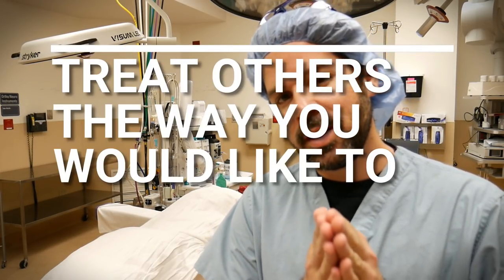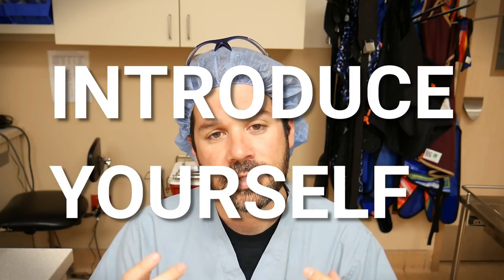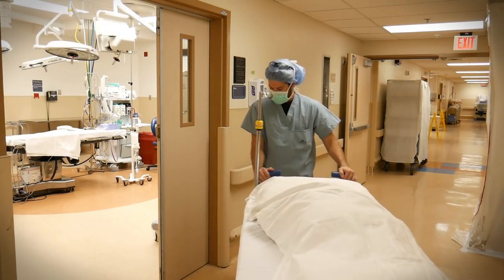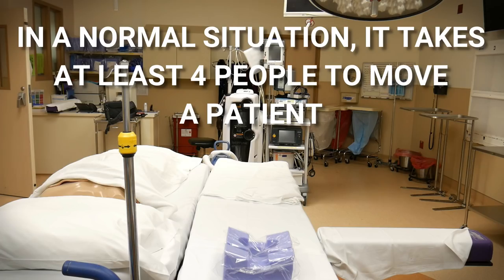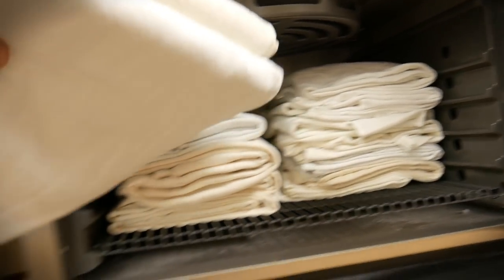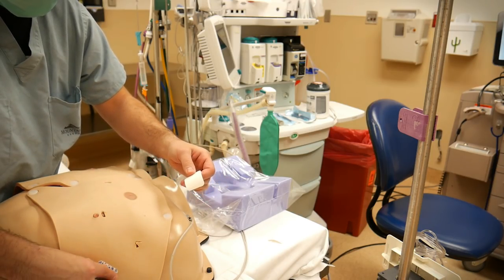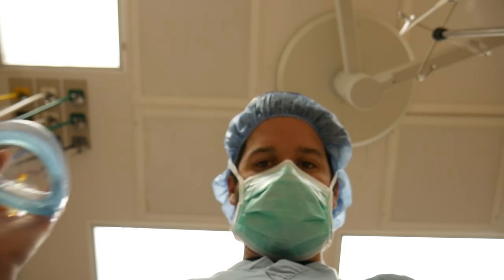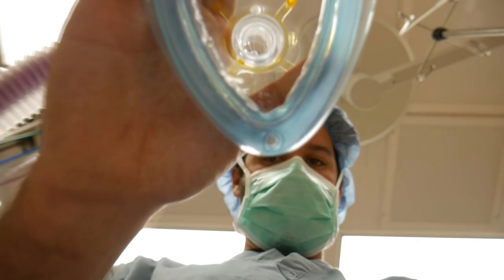SURGICAL ETIQUETTE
- Stephanie Lake
     - Haden Frame